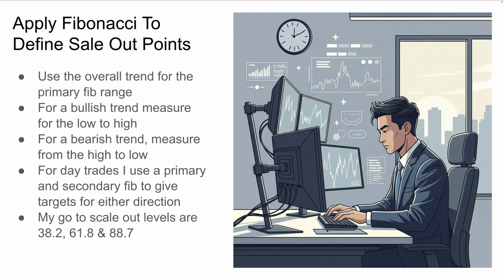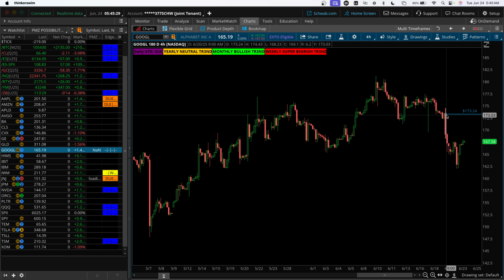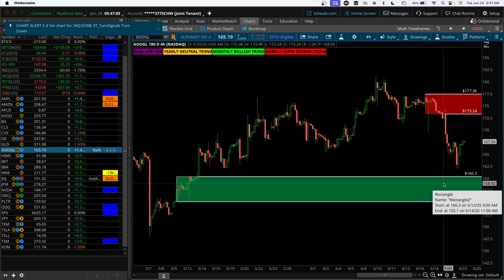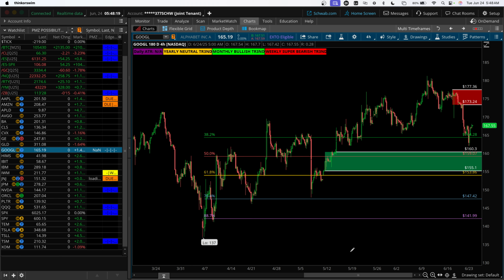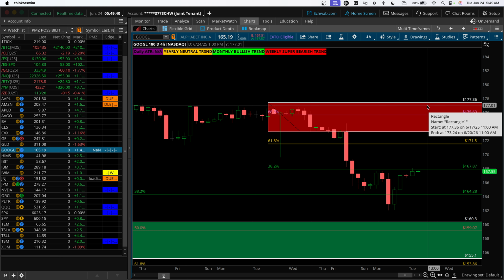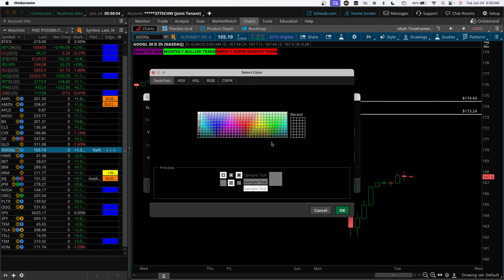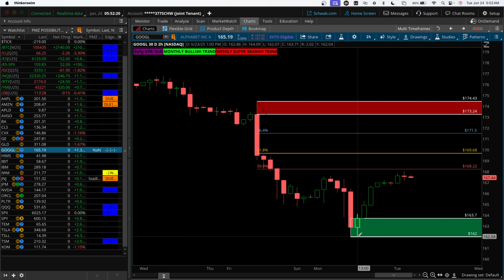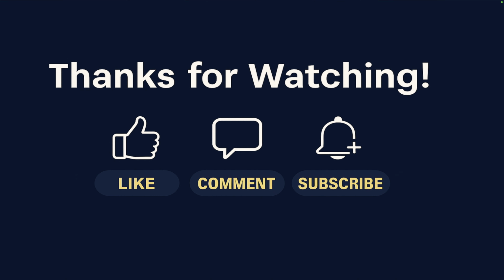My Exact Process for Setting Trade Targets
If you’ve ever struggled with knowing when to take profits or how to set realistic trade targets, this video breaks down my exact strategy for doing just that. I combine inside candle formations to identify high-probability supply and demand zones, and then use Fibonacci retracement and extension levels to set precise scale-out and final exit targets.

🔔 TRADE LIVE WITH ME EVERY DAY!

Whether you're a day trader or swing trader, this approach helps remove emotions from your exits and gives you a repeatable edge.

🔍 What You'll Learn in This Video:
How I use inside candles to map supply and demand
Why Fibonacci levels are perfect for setting trade targets
My two-range Fib setup (primary & secondary)
How I define scale-out points and ultimate targets
The power of confluence zones for precision exits

📈 Stop leaving your exits to chance. Learn how to create structure, increase consistency, and scale out like a pro.

✅ Drop a comment: How do you set your trade targets?